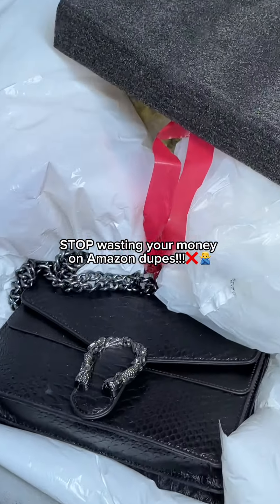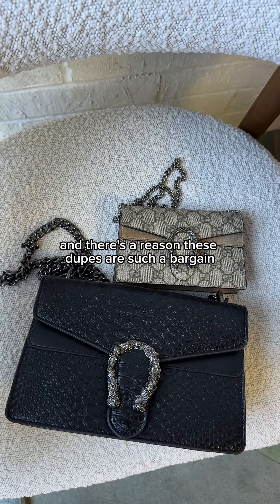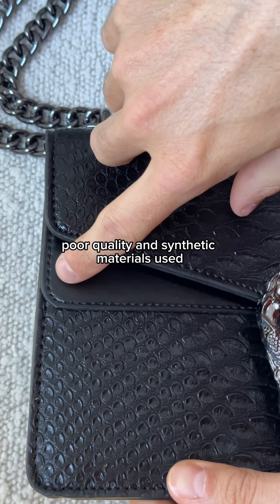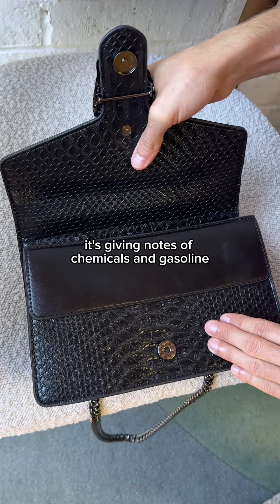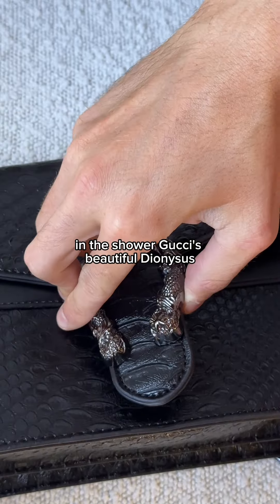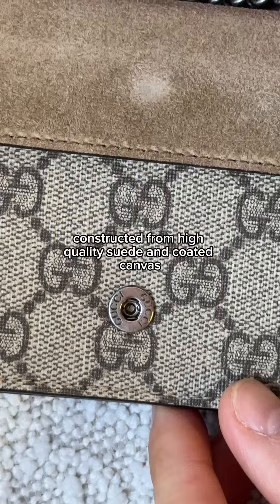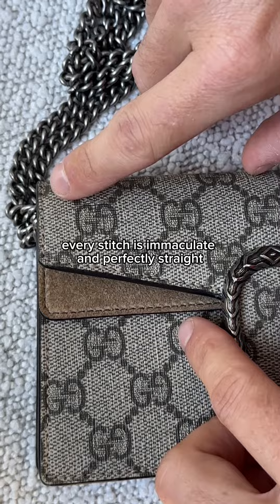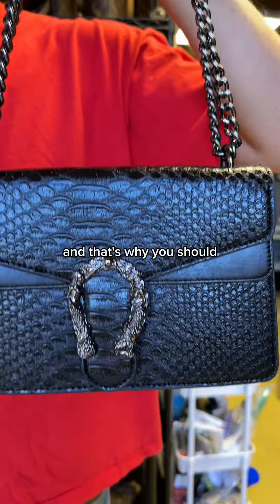Authentic vs Dupes ft. Gucci Dionysus 👀 Invest in the real bag! 👜